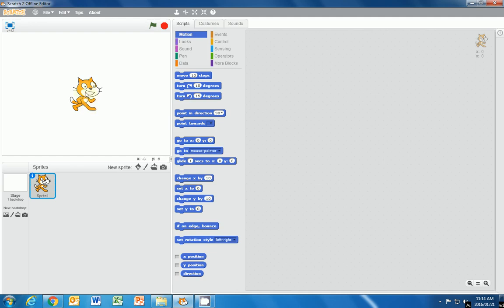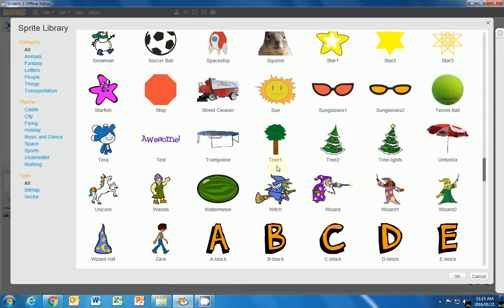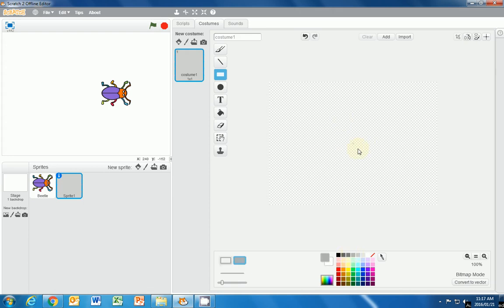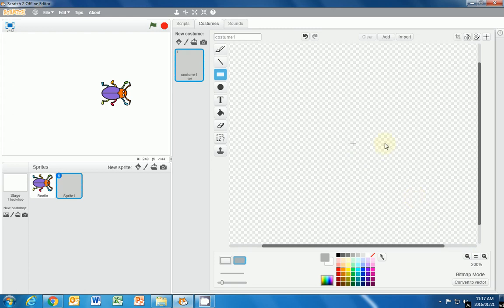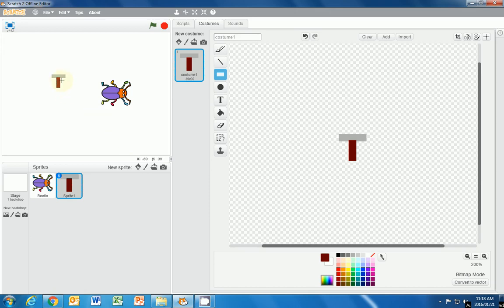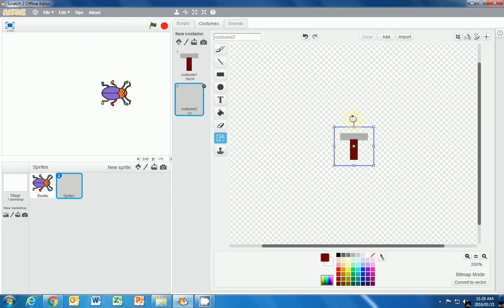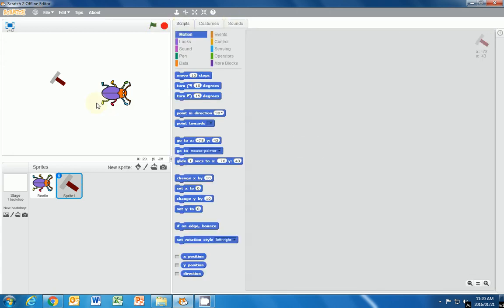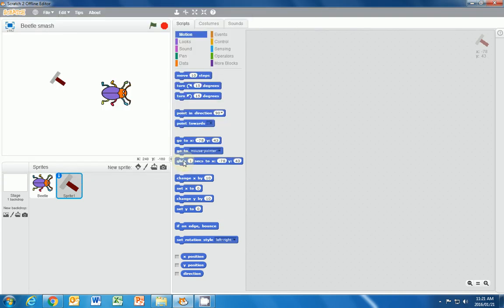#8 3.1 Draw a hammer